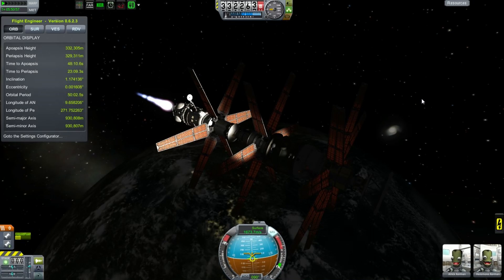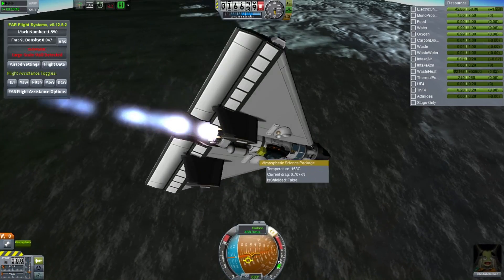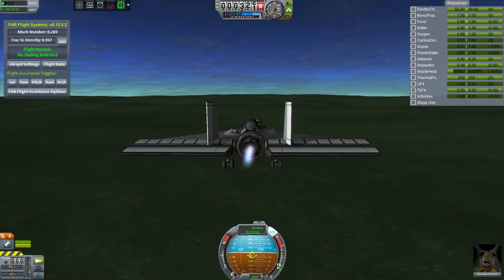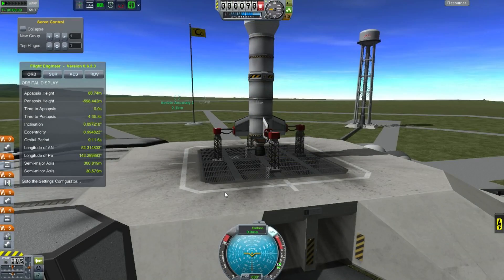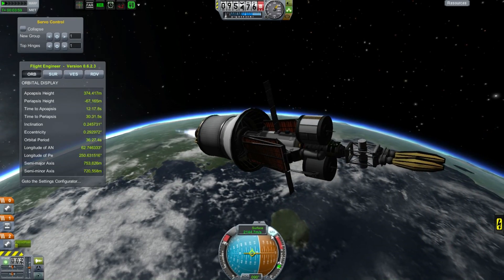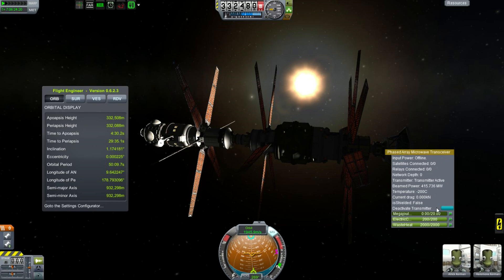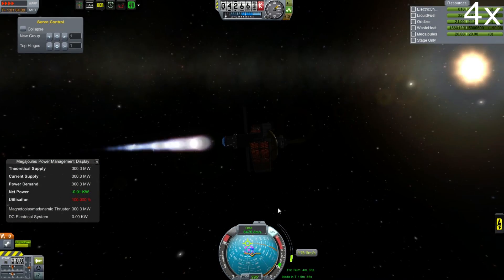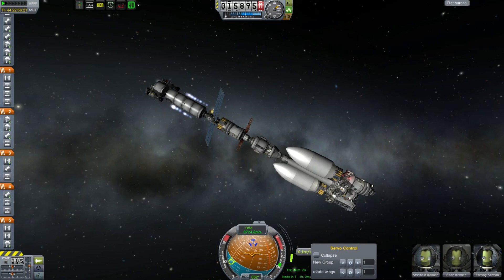Kerbal Space Program - Interstellar Quest - Episode 32 - Going places fast.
Having moved the soon to be rechristened Nikola Tesla Memorial station to a higher orbit we plan a mission to another body which will exploit this new power source, and set records for the amount of delta-V available to a space vehicle. The transit to Dres will take less than 10 weeks which is phenomenal, the real question being whether we can slow down afterwards. Also the aviation team have improved upon their nuclear airplane design and obliterate the speed record of the previous, ill fated, mission.